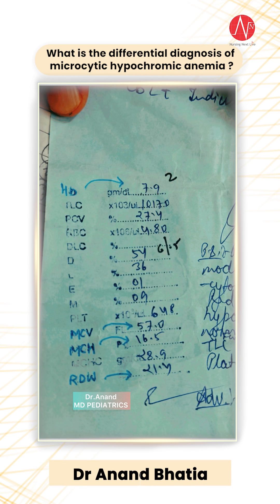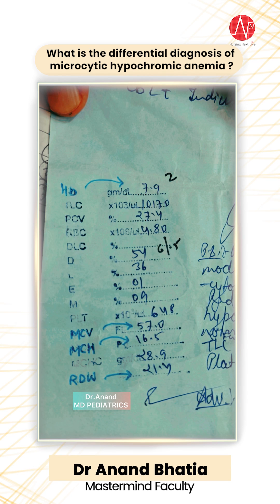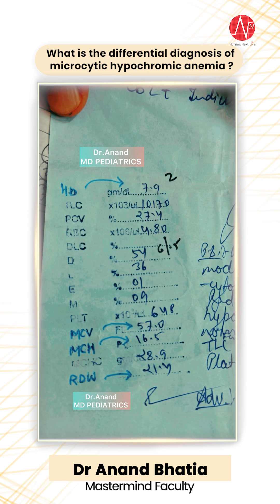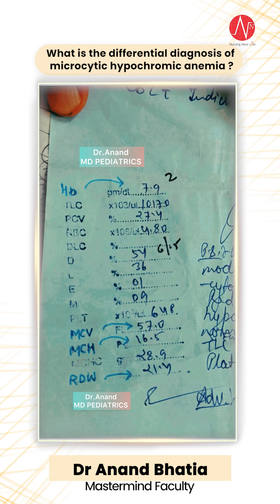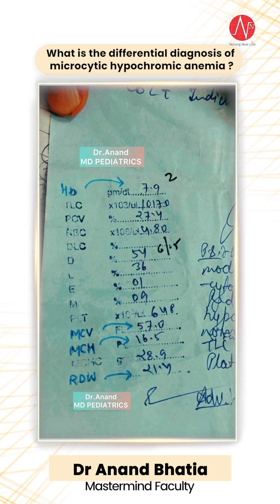What is the differential diagnosis of microcytic hypochromic anemia? | Pediatrics by Dr Anand Bhatia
𝐖𝐡𝐚𝐭 𝐢𝐬 𝐭𝐡𝐞 𝐝𝐢𝐟𝐟𝐞𝐫𝐞𝐧𝐭𝐢𝐚𝐥 𝐝𝐢𝐚𝐠𝐧𝐨𝐬𝐢𝐬 𝐨𝐟 𝐦𝐢𝐜𝐫𝐨𝐜𝐲𝐭𝐢𝐜 𝐡𝐲𝐩𝐨𝐜𝐡𝐫𝐨𝐦𝐢𝐜 𝐚𝐧𝐞𝐦𝐢𝐚?

Learn more in 𝗖𝗵𝗶𝗹𝗱 𝗛𝗲𝗮𝗹𝘁𝗵 𝗡𝘂𝗿𝘀𝗶𝗻𝗴 (𝗣𝗲𝗱𝗶𝗮𝘁𝗿𝗶𝗰𝘀) 𝘄𝗶𝘁𝗵 𝗗𝗿 𝗔𝗻𝗮𝗻𝗱 𝗕𝗵𝗮𝘁𝗶𝗮 @p.e.d.i.a.t.r.i.c.s , the mastermind faculty and subject expert to make your learning more comprehensive and effective for your preparation towards upcoming nursing competitive exams.